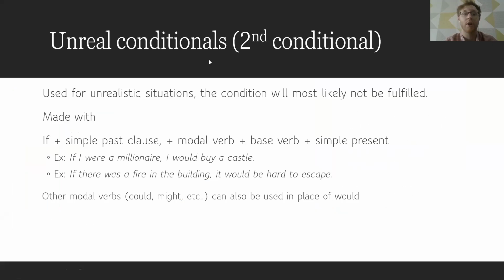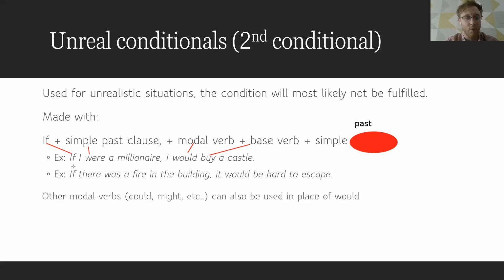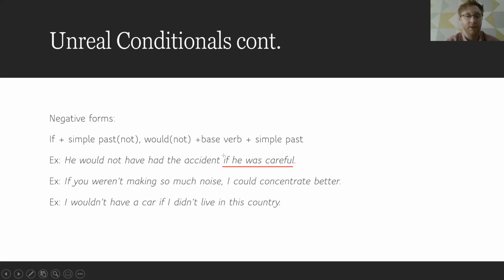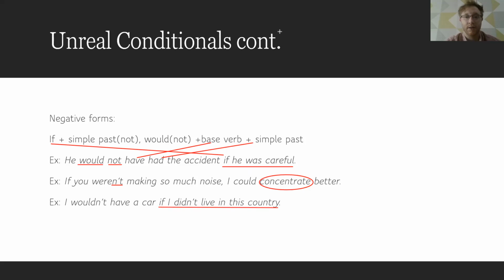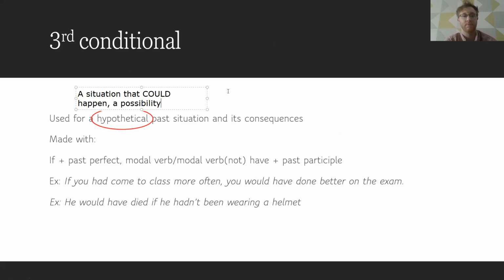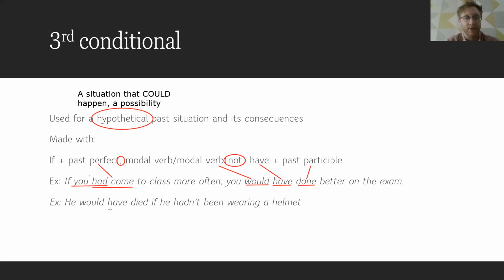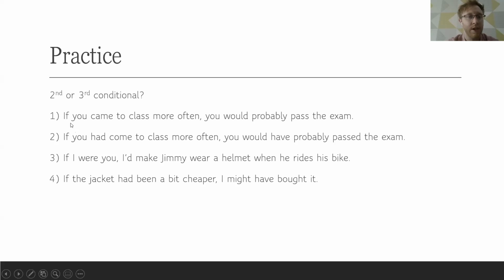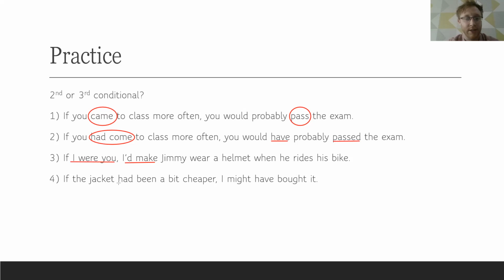English File Grammar Unit 5, B2 intermediate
For the B2 intermediate class Spring 2021